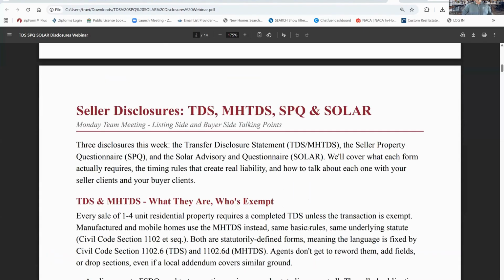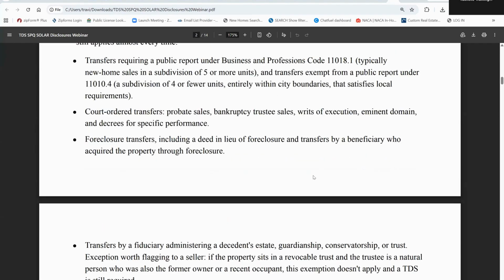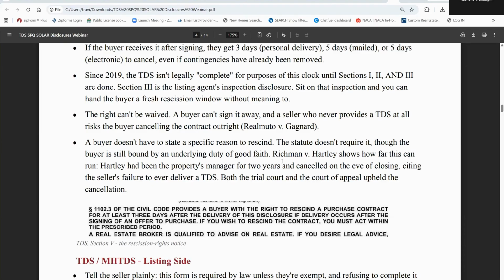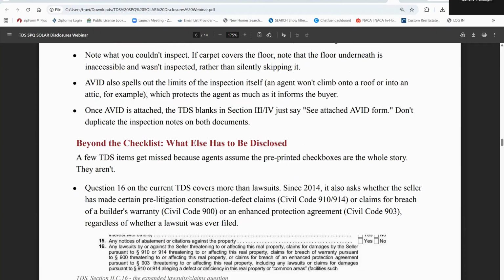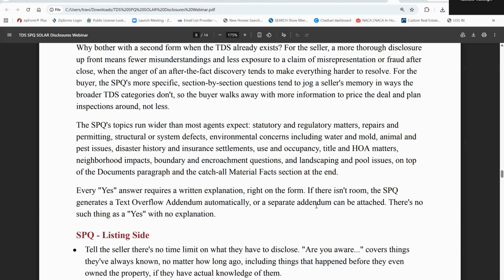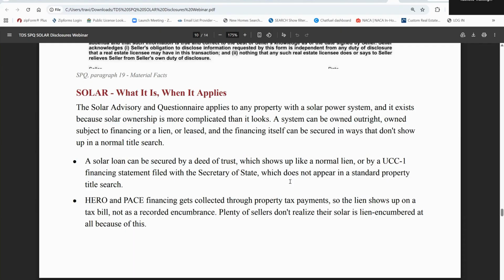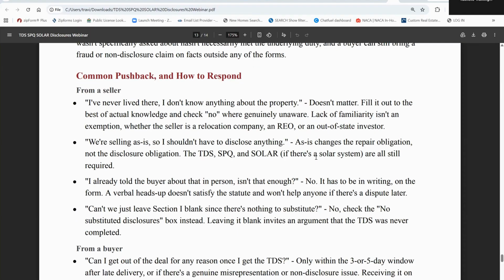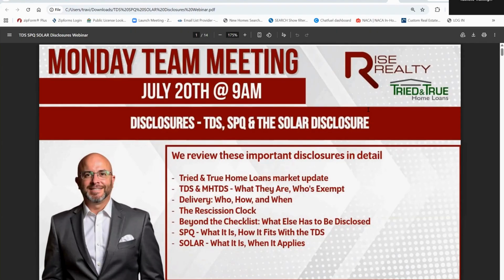TDS, SPQ and the Solar Disclosure: California Seller Disclosures Explained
California real estate agents, are you handling seller disclosures correctly? Missing information, incomplete forms or late delivery could put your transactions at risk.

In this Rise Realty training, learn how to navigate the TDS, SPQ, mobile home and solar disclosures, understand important delivery deadlines and help protect your buyers, sellers and transactions.

00:00 Introduction to California Real Estate Disclosures
01:07 TDS & Mobile Home Disclosures: Requirements and Exemptions
08:11 Completing the TDS & Avoiding Disclosure Liability
13:04 Disclosure Deadlines, Buyer Rights & Agent Responsibilities
26:02 Seller Property Questionnaire (SPQ) Explained
37:30 Solar Disclosures, Common Mistakes & Key Takeaways

This is the training we run every week for Rise Realty agents. If you're not getting this kind of support where you are, let's talk:

Rise Realty is a cloud-based brokerage serving agents throughout California. You keep 100% of your commission and pay one flat fee per closing, with nothing monthly, nothing annual and no cap that resets.